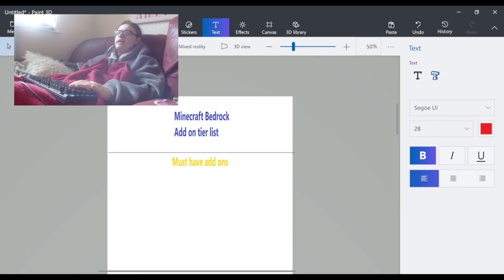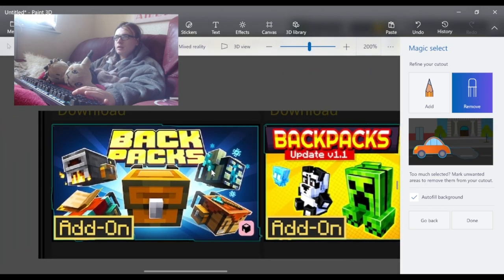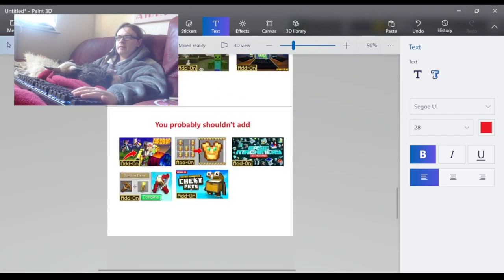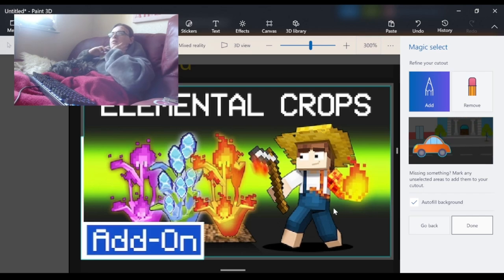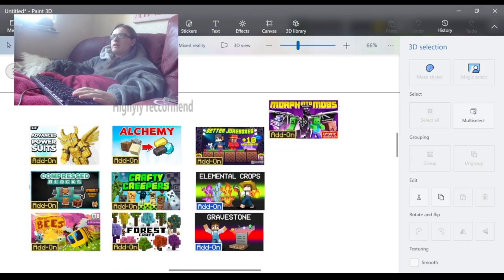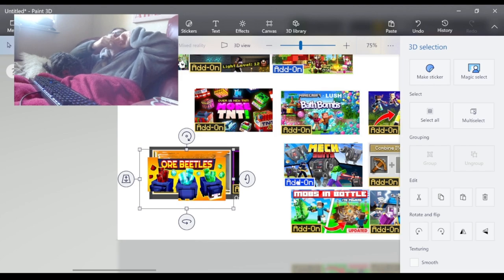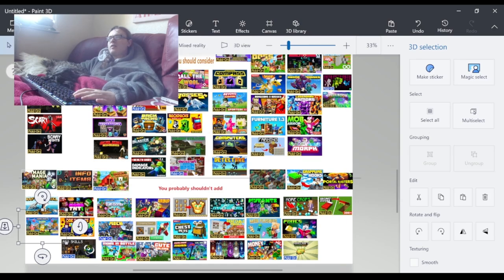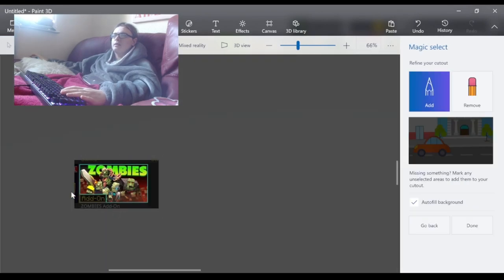Ranking every Minecraft Add on (That I have reviewed)